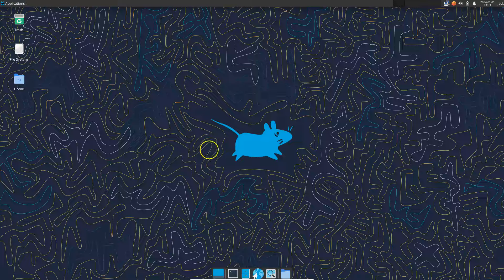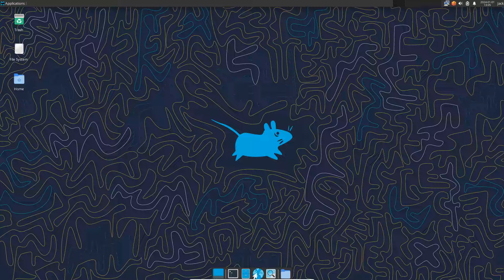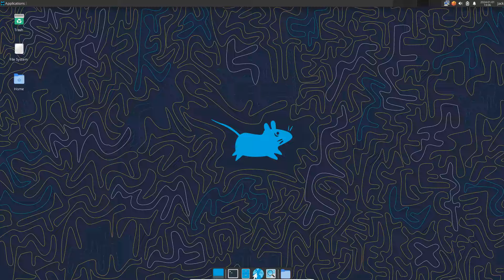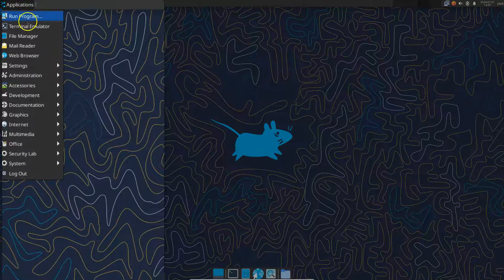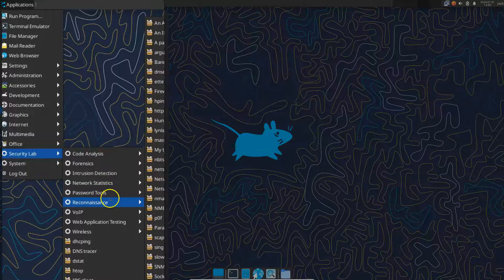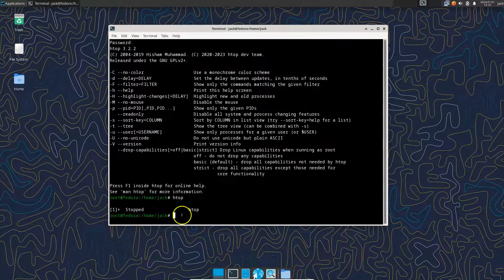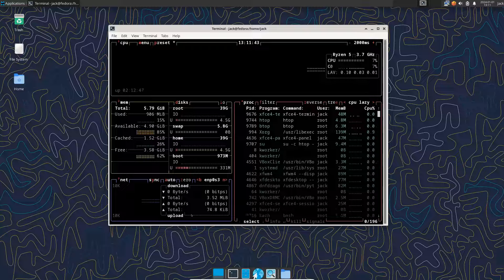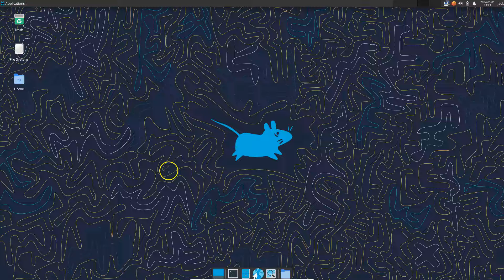Fedora Security Penetration Testing OS | Is it a contender?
I was sent a tip from a subscriber about Fedora Security OS. I enjoy giving you the viewer choices regarding your Penetration Testing OS, so I felt I would have a look. In this video, I give you an overview of Fedora Security OS.